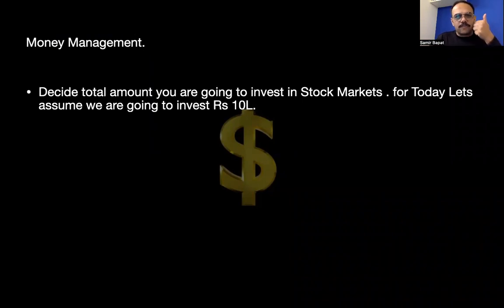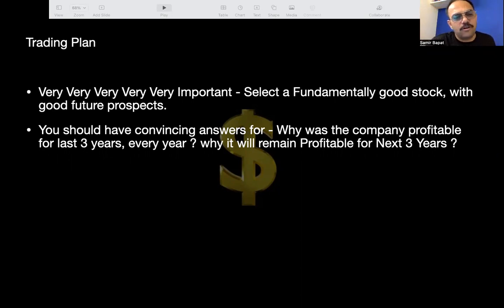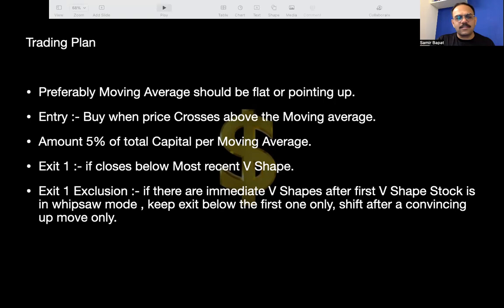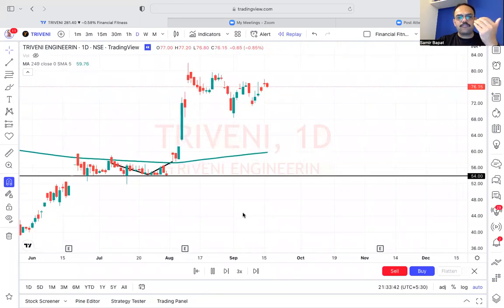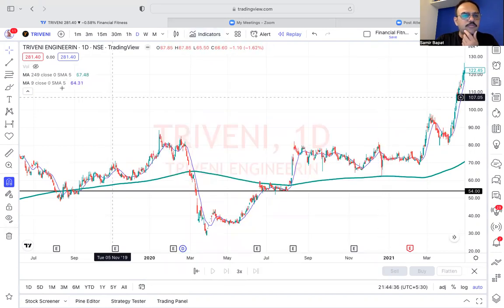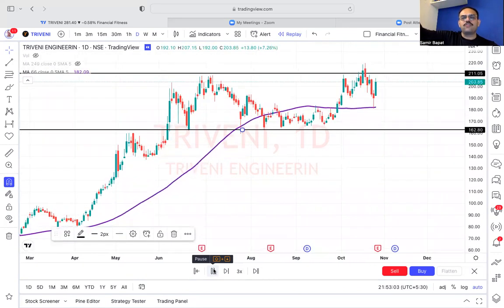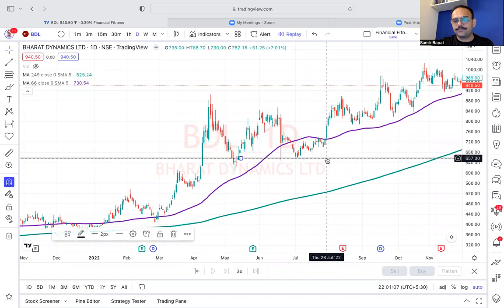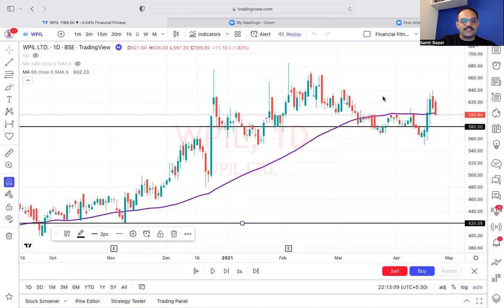Simple and powerfull investing techneque session 5 of 12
Moving Average | Stock Market | Earn Money | Money Management | Entry | Exit